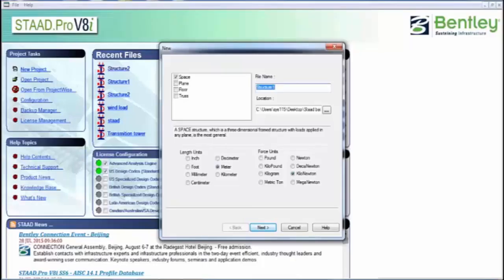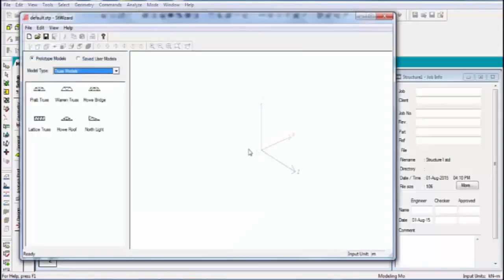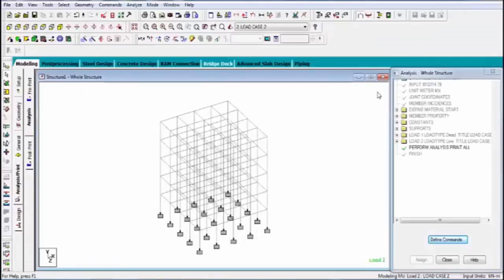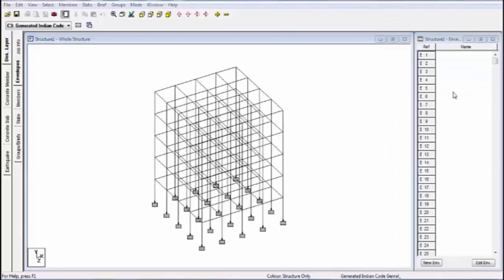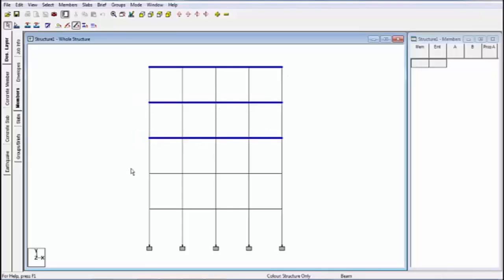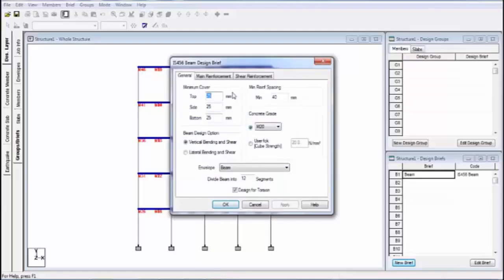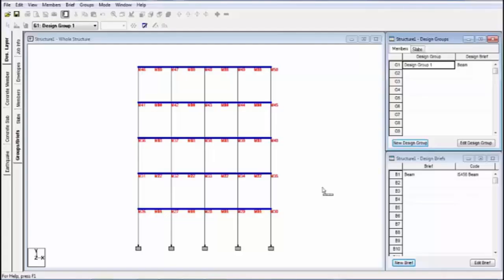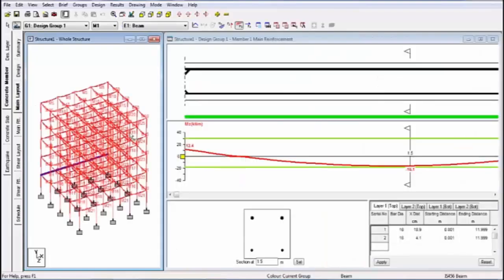Staad.Pro Concrete Design Video | Multisoft Systems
Creating a structure and applying loads and beams to it is an important functionality in Staad.Pro. The Concrete Design sample video of Staad.Pro course offered at Multisoft Systems is one of the best courses in its domain been taught by training organizations. The sample teaser acquaints you with envelopes, loads, and beams as well as Mode menu. If you want to inquire more about Staad.Pro course,